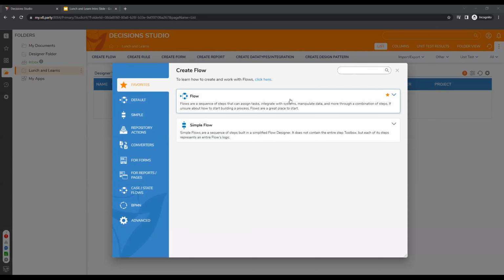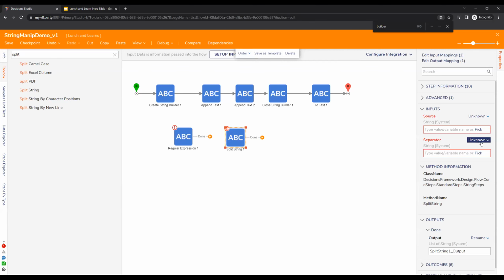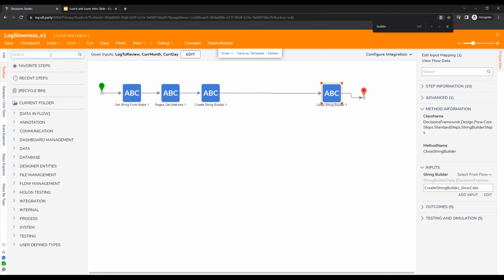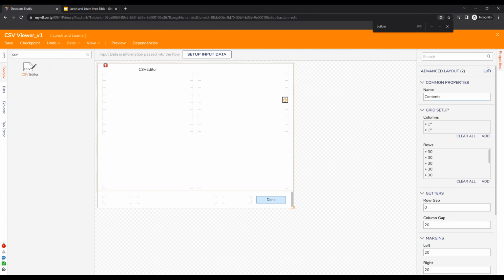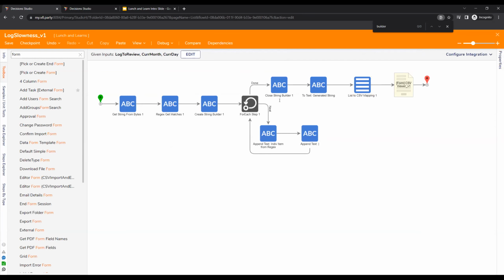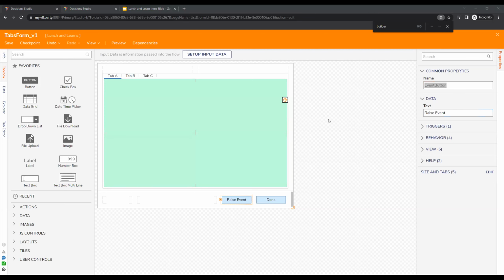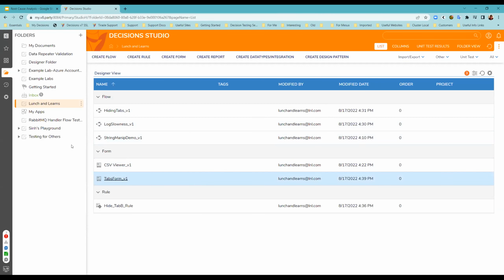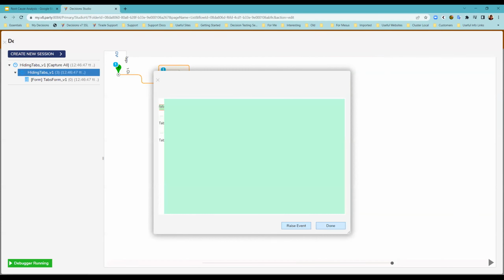Decisions Lunch and Learn Q&A 8.17.2022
29:19:00
" If I need to hide any tabs depending on the forms answers - Is there a way to do that ?  I am on version 6. "

36:30:00
" Can you show me how to switch between vertical and horizontal alignment forms ?"

46:37:00
" I have 2 or 3 sections  - Is there a way to collapse each section as they move on to the next section? "